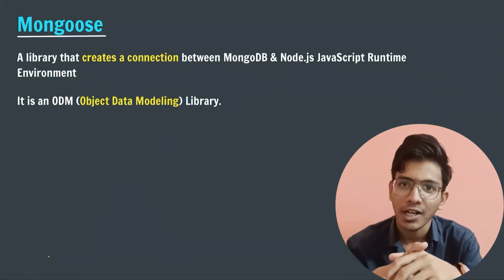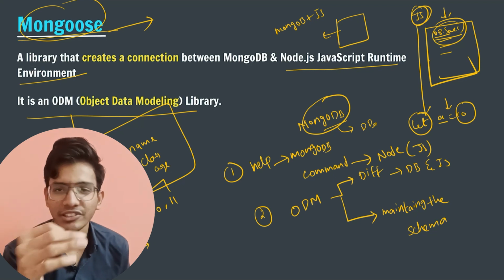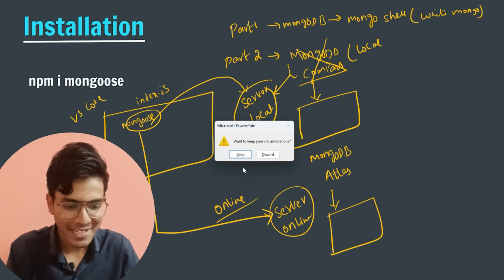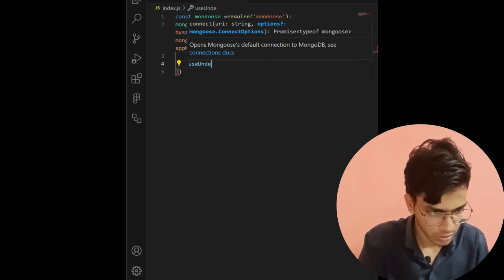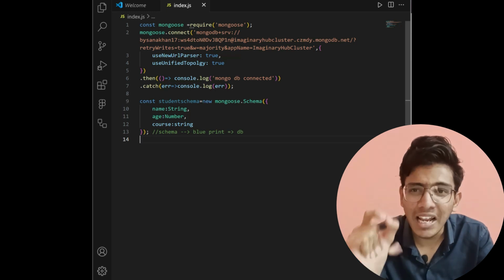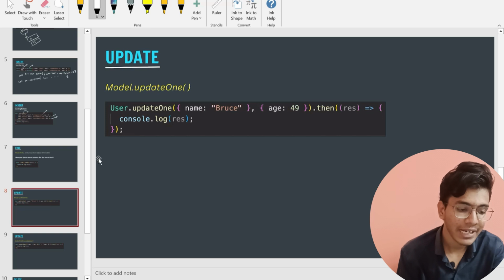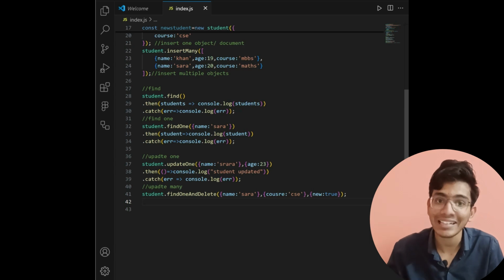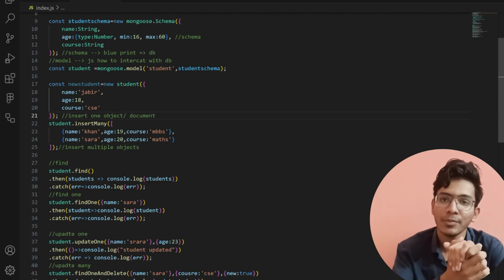Lecture 33: MongoDB(Part 2) | Complete MongoDB Atlas | MERN Stack | A Complete Full Stack Series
Chapters:
00:00:00 Introduction to Mongoose
00:07:55 Mongoose Setup & Installation
00:12:56 MongoDB Atlas Setup
00:17:17 Requiring Mongoose Library
00:20:17 Format of Mongoose Code
00:22:47 Schema
00:25:07 Model
00:26:40 Insert one & Many
00:30:52 Find
00:34:30 Update one & Many
00:38:24 Delete Command
00:41:30 Schema Validation
00:43:47 Outro